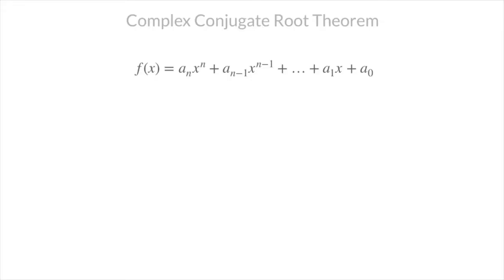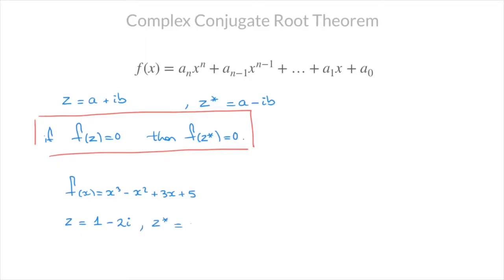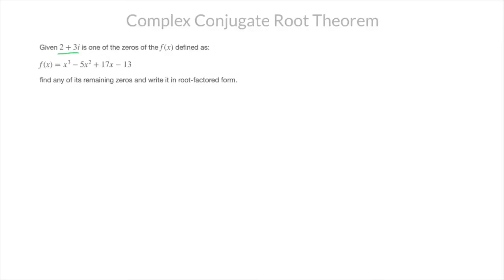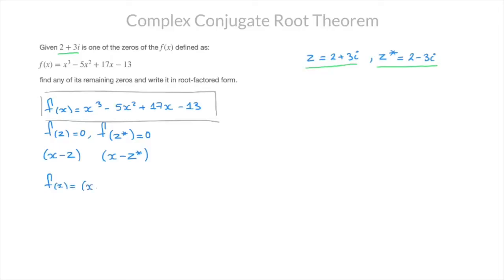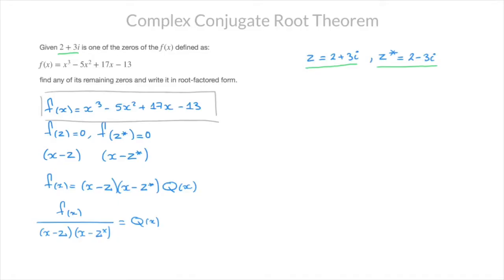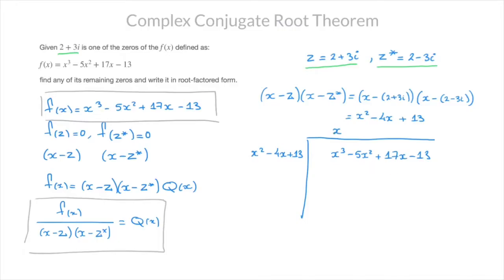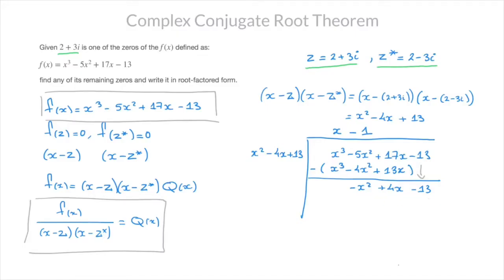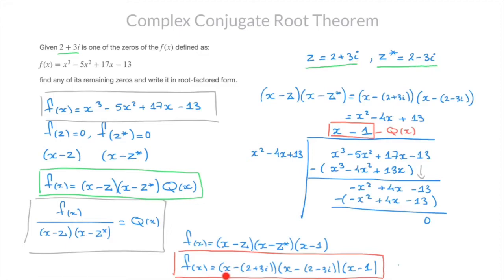Polynomials - Complex Conjugate Root Theorem and Detailed Worked Example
We learn the complex conjugate root theorem as well as work through an example, showing how it can be used to write a polynomial function as a product of its linear factors (its root-factored form)